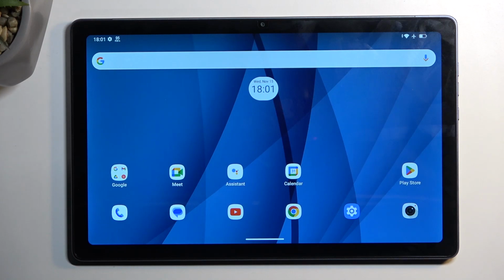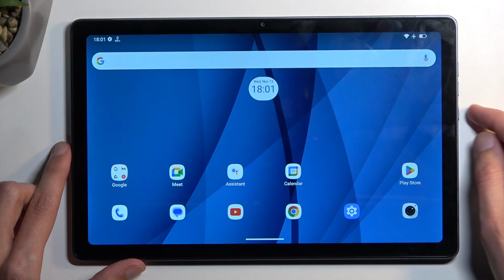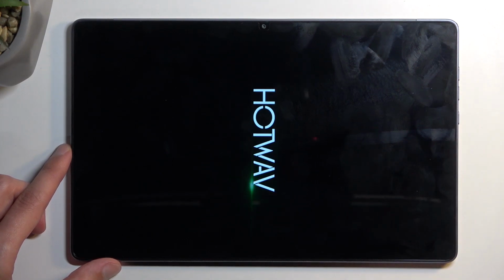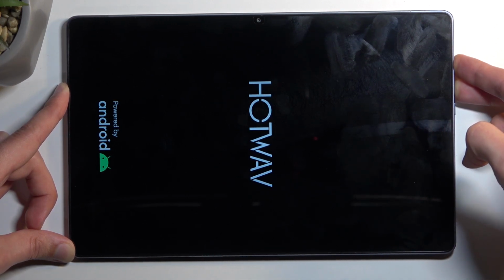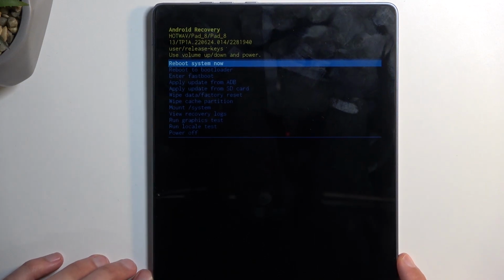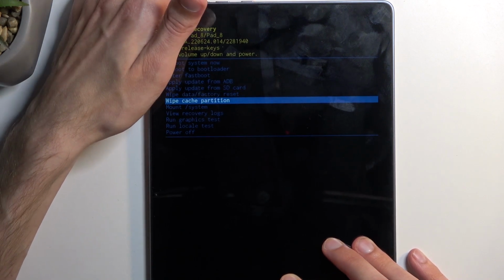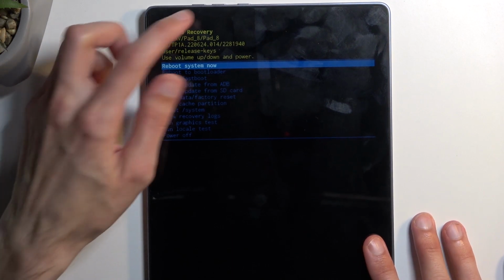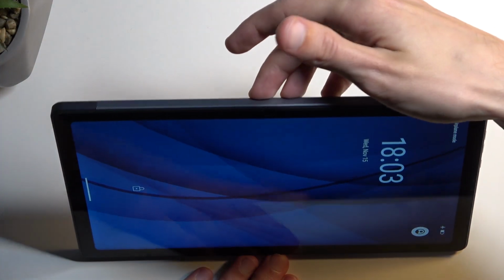How to Wipe Cache on HOTWAV Pad 8?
Find out more:
Clearing the cache on your HOTWAV Pad 8 can help resolve various performance issues, optimize system functionality, and free up storage space. This tutorial aims to guide users through the process of wiping the cache partition on their device. It provides step-by-step instructions, ensuring users can access the cache partition and safely clear the cached data on their HOTWAV Pad 8. Understanding how to clear the cache effectively can improve the tablet's performance and resolve certain software-related issues.

Why is clearing the cache beneficial for HOTWAV Pad 8's performance?
How can users access the cache partition on the tablet to clear cached data?
Are there different methods to enter the cache partition on the device?
What types of data are stored in the cache that users can clear on HOTWAV Pad 8?
Will clearing the cache cause data loss or affect personal files/settings?